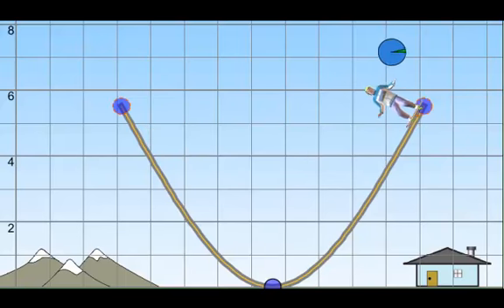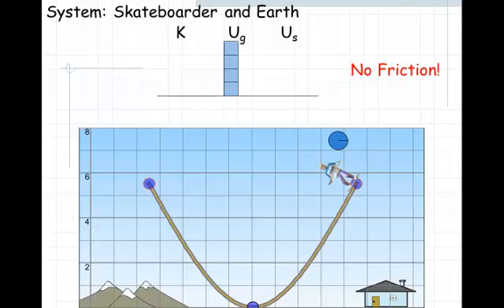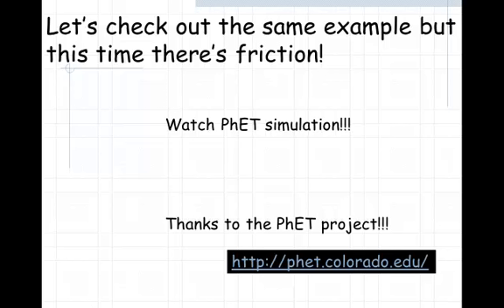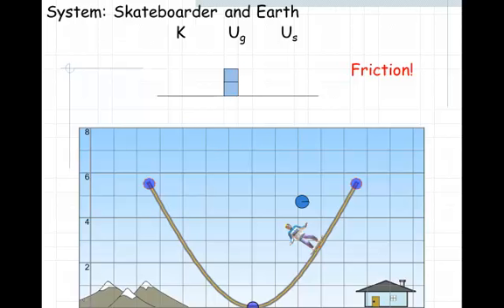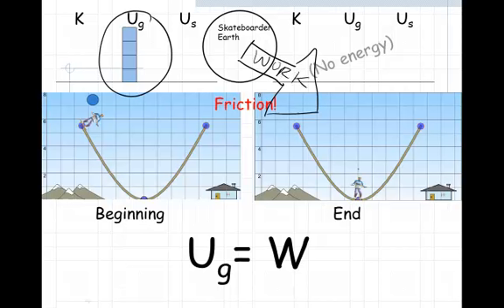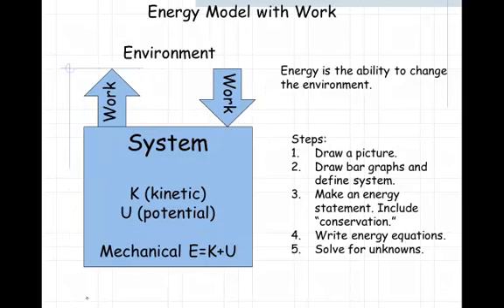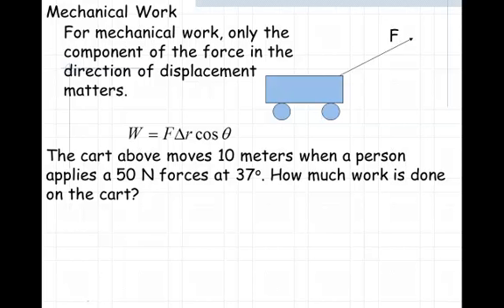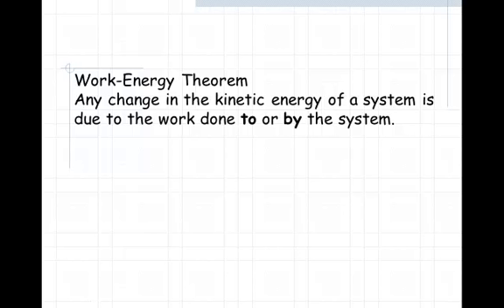Energy Model With Work